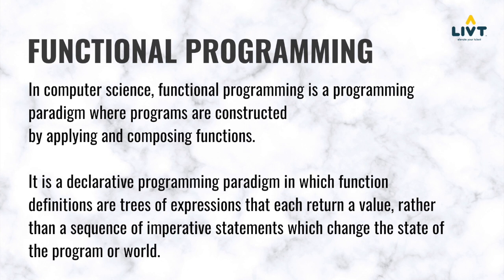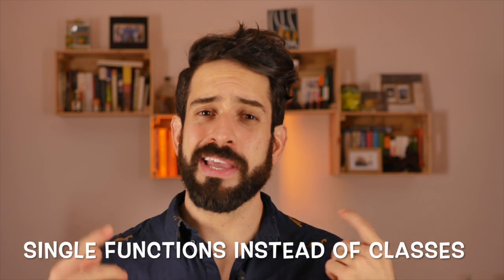Functional Programming - Tech For Recruiters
"Functional Programming" - Episode 18

This Episode will allow you to understand better what Functional Programming is. This knowledge will allow you to extend your conversations as tech recruiter.